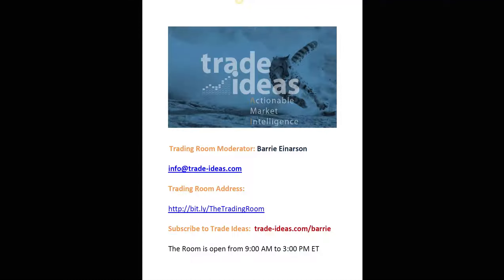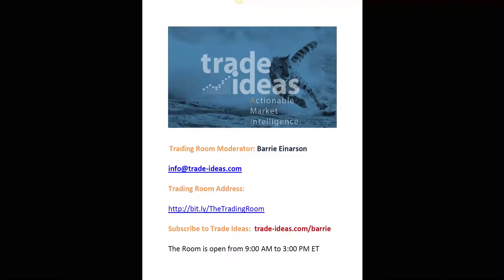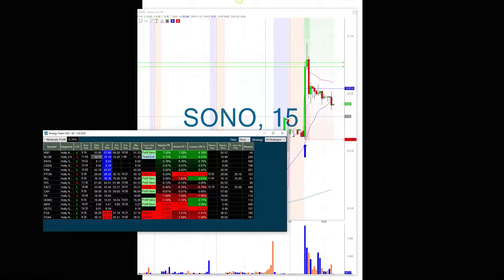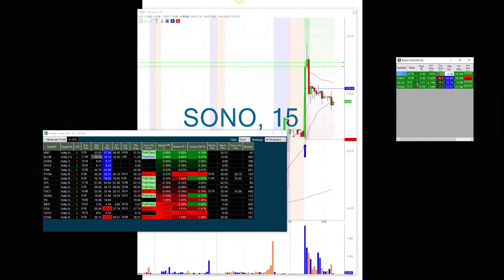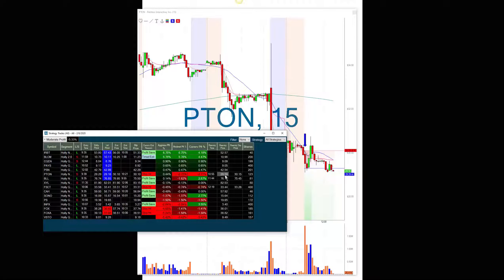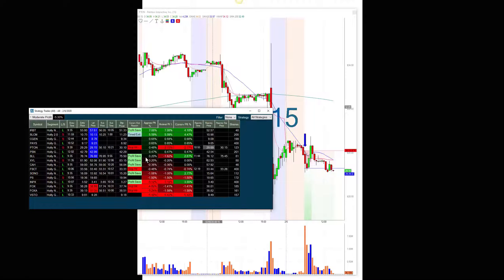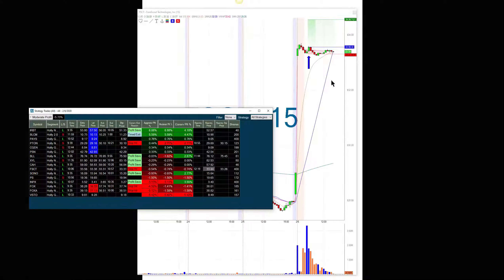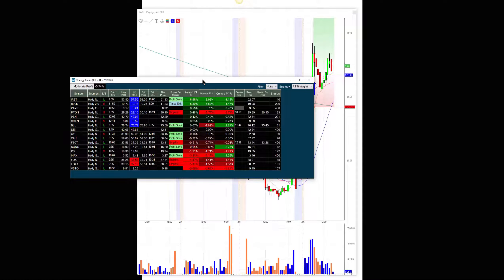Trade Ideas Live Trading Room Recap Thursday February 6, 2020